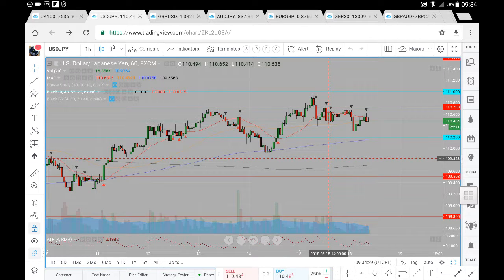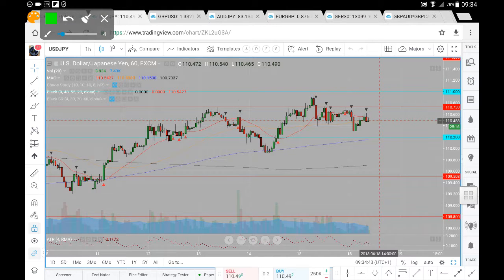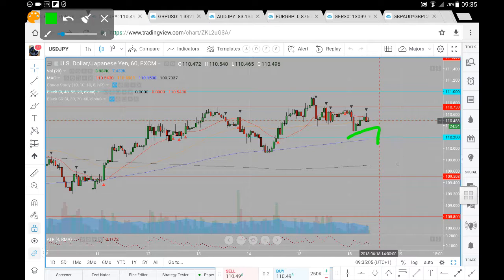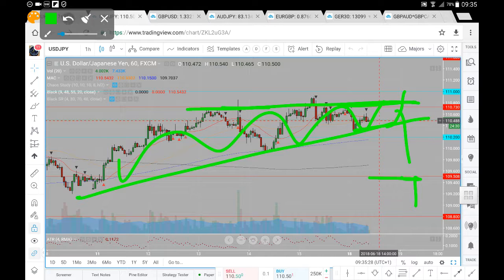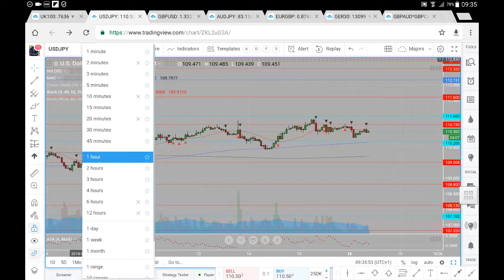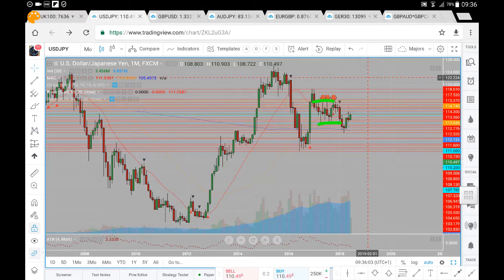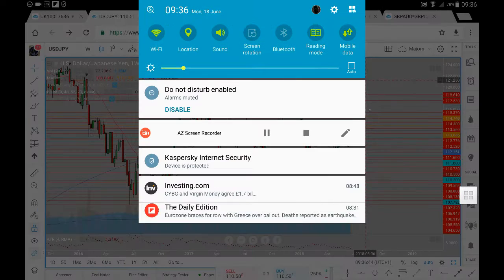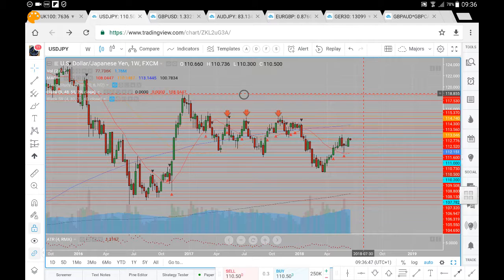USDJPY 18 06 18 June 18th (commentary, not advice)